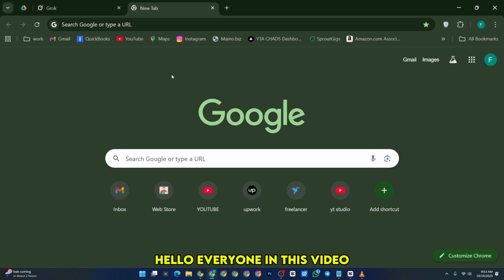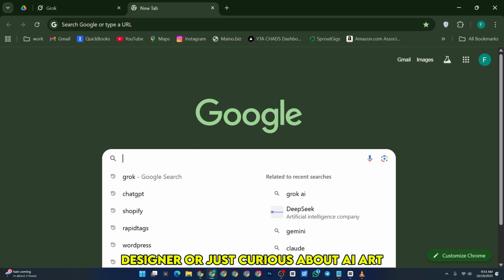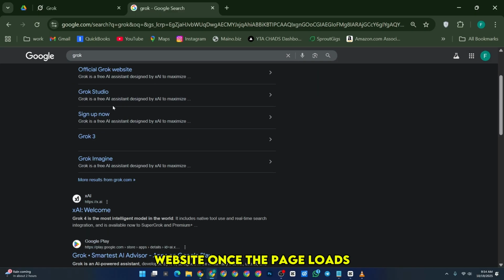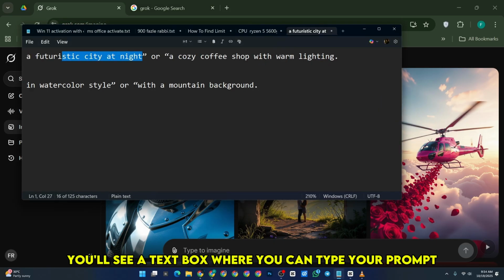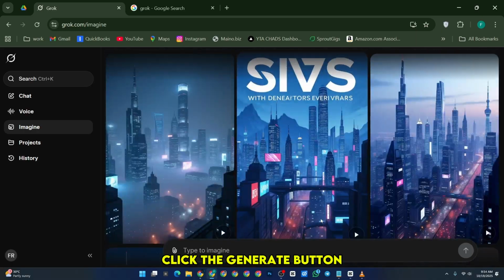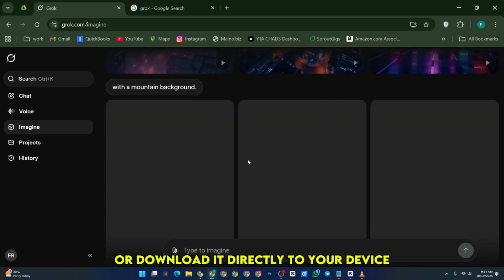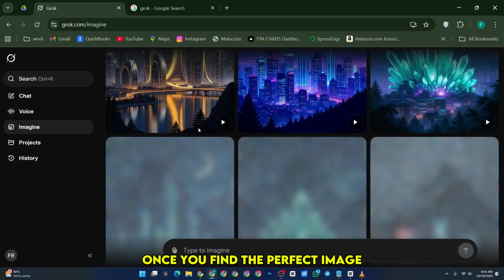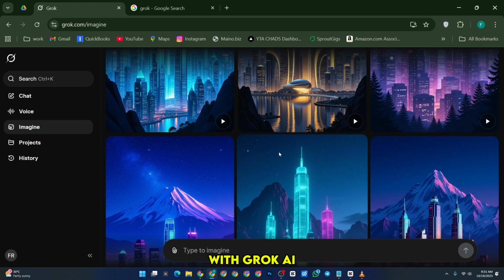How to Generate Images with Grok AI - 2026 (fast & Easy)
How to Generate Images with Grok AI
In this video, How to Generate Images with Grok AI, you’ll learn a quick and easy way to create stunning visuals using Grok AI image generation tools. This short tutorial covers how to use prompts, customize styles, and get high-quality AI-generated images fast. Perfect for beginners and creators looking for powerful AI art tools.